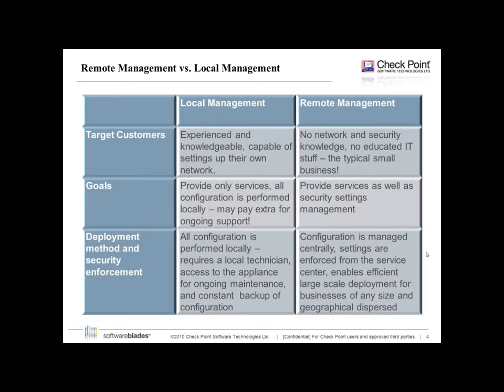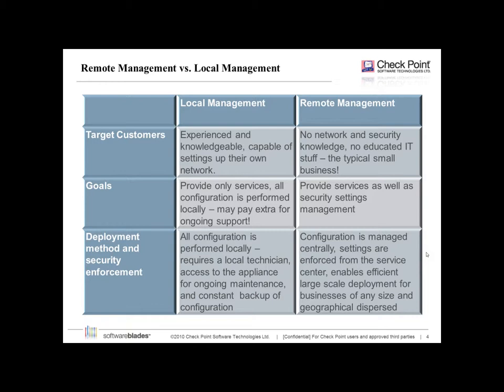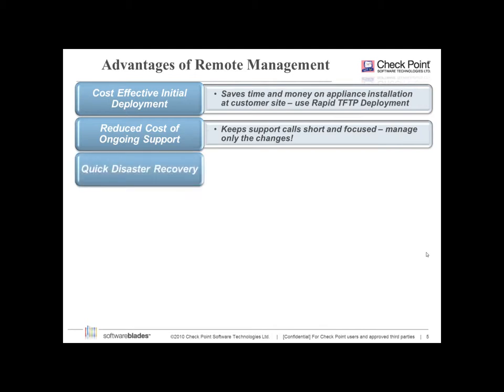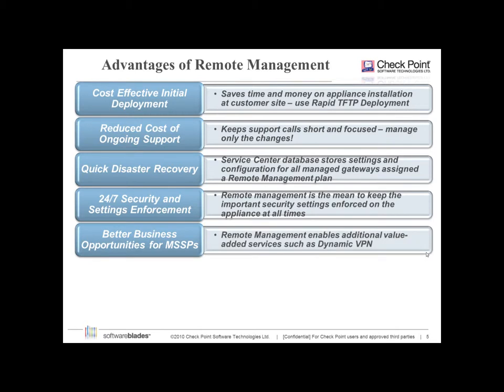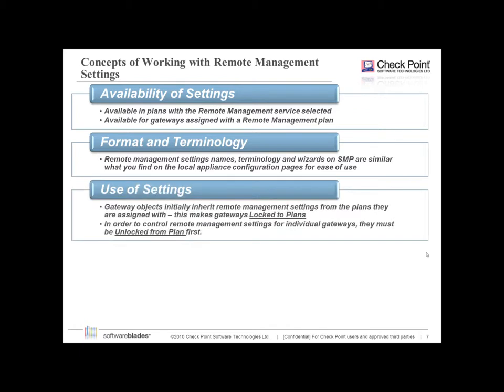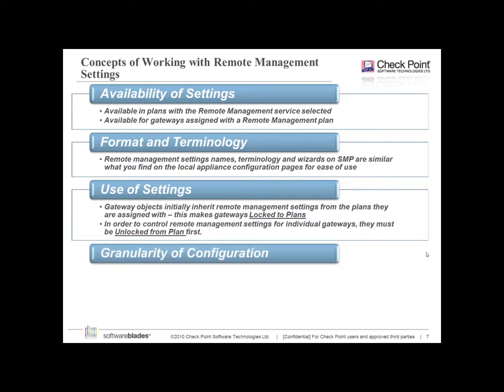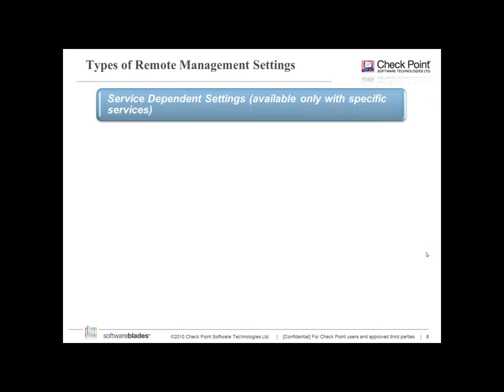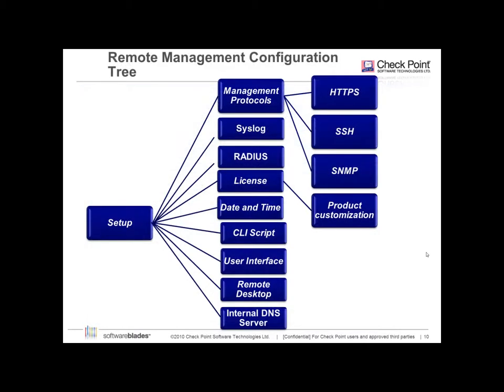Session #6 remote management